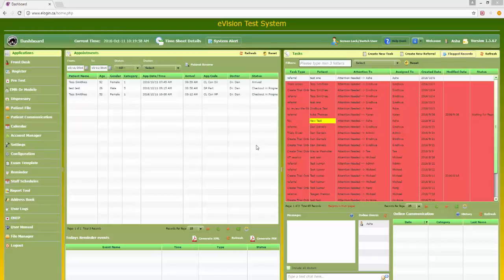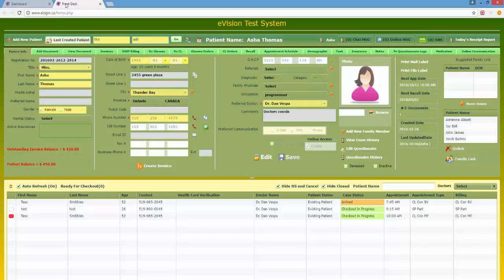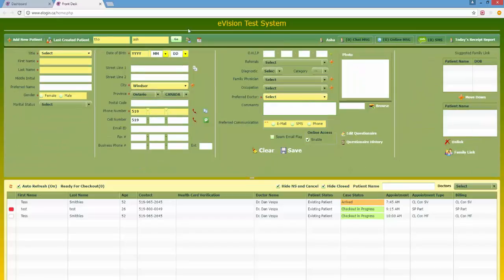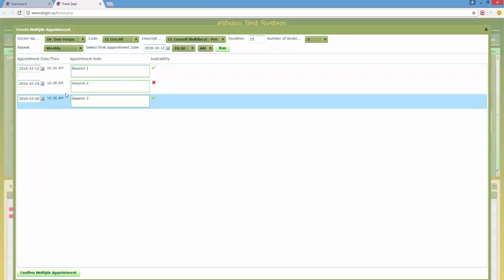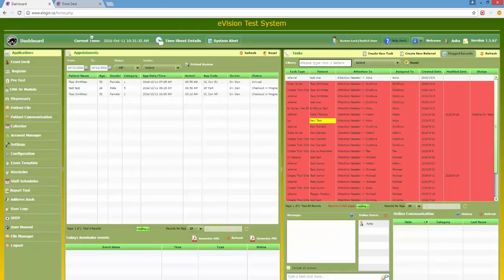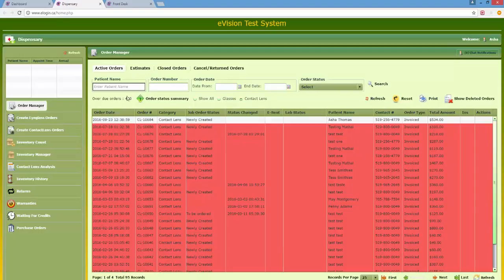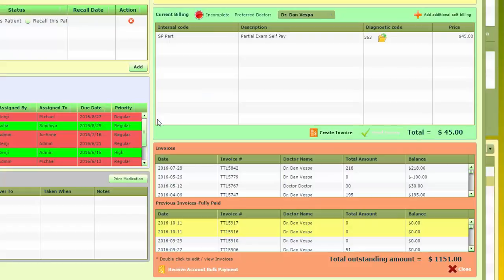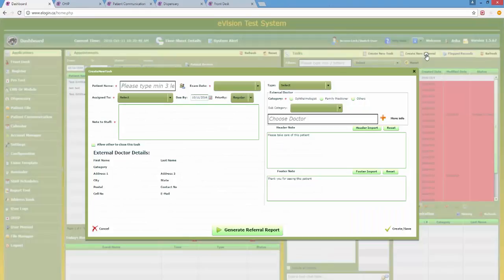Latest updates 2016